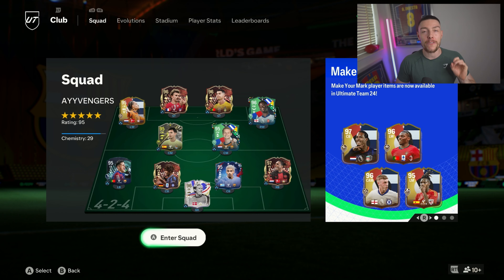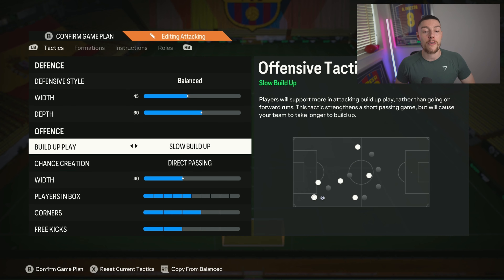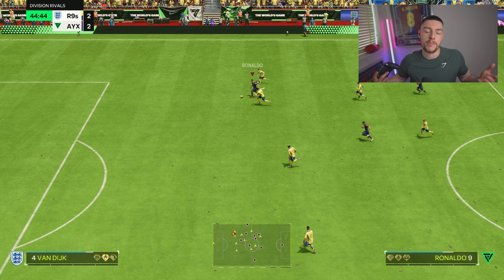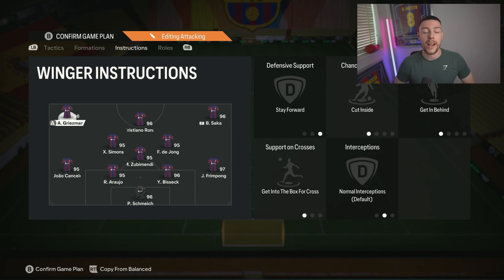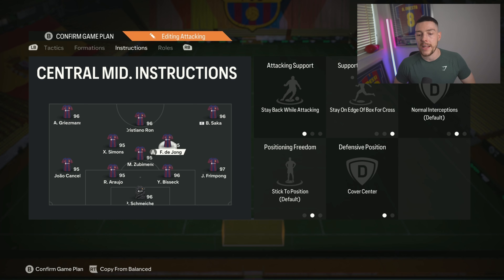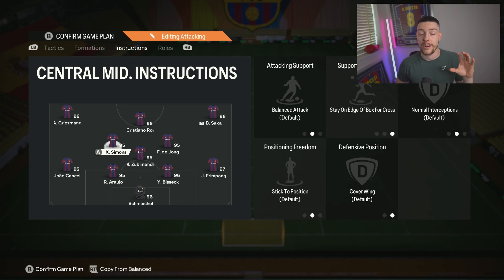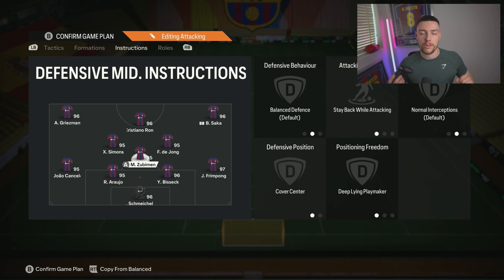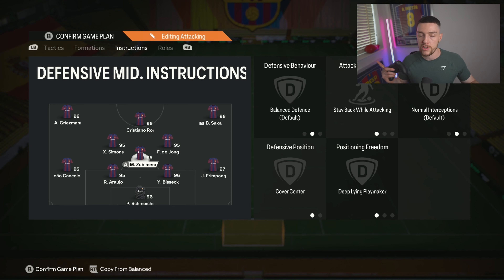433(5) = Best TIKI TAKA Formation & Tactics in FC 24!!💣✅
The BEST 433(5) Custom Tactics for NEW and OLD Gen to get MORE WINS in FC 24!!

What to expect from AYYLP:

► EA FC 24 Player picks
► EA FC 24 Ultimate Team
► Pack Openings
► Squad Builders
► Road To Glory
► Icon Packs
► Icon Player picks
► Fut Champions
► Rewards
► Custom Tactics
►Player Reviews